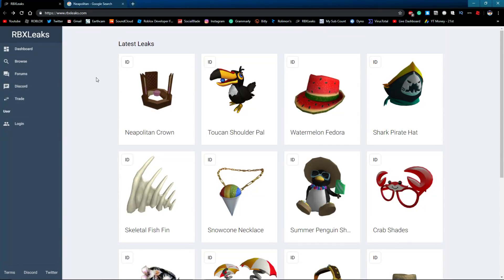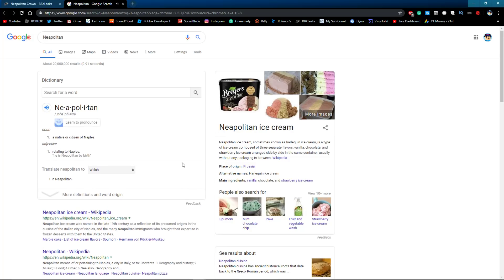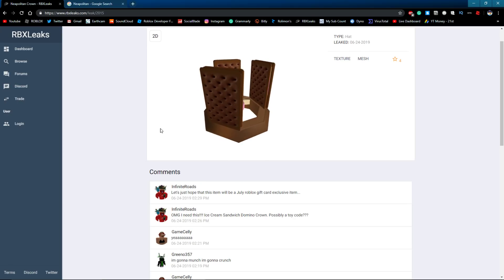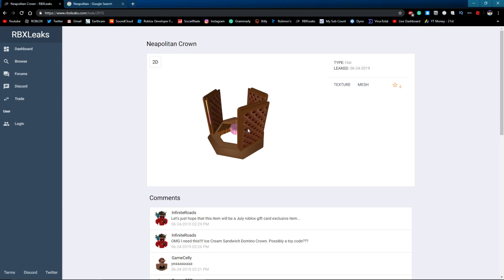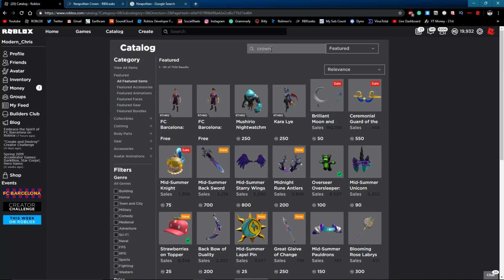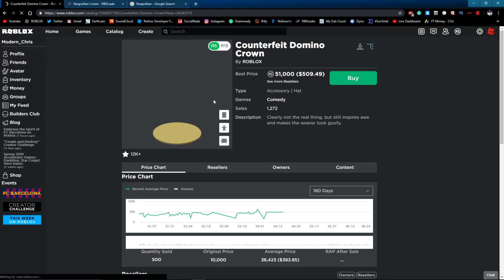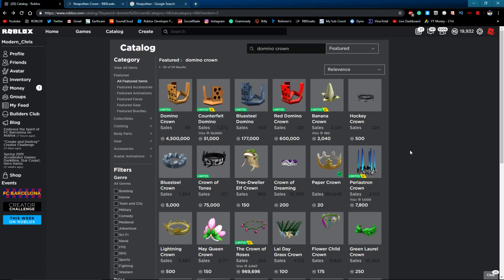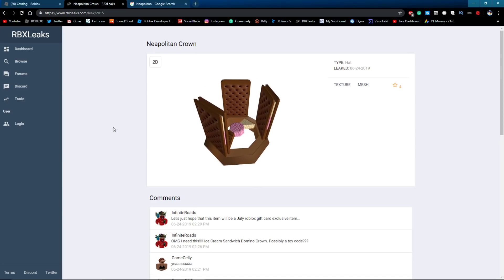NEW ROBLOX ICECREAM DOMINO CROWN LEAKED!